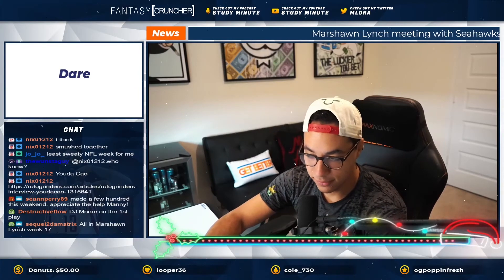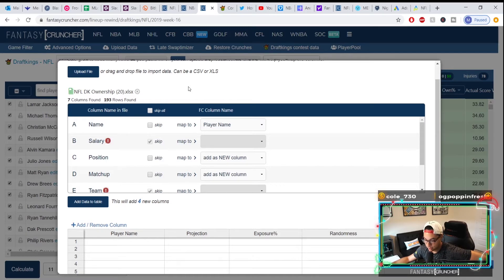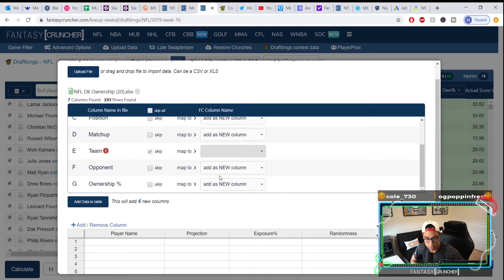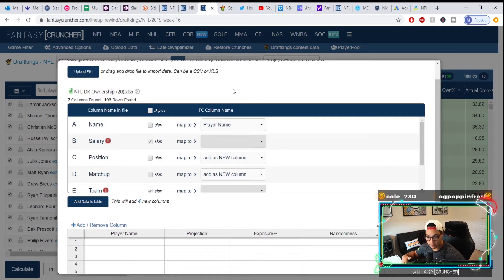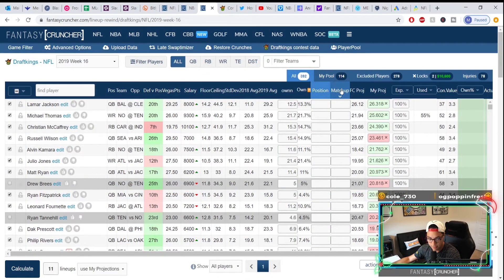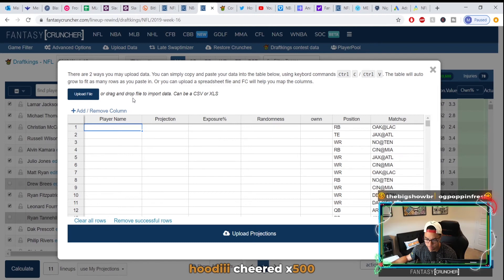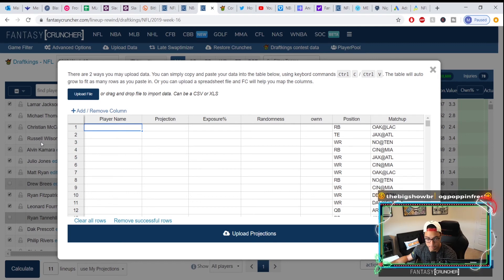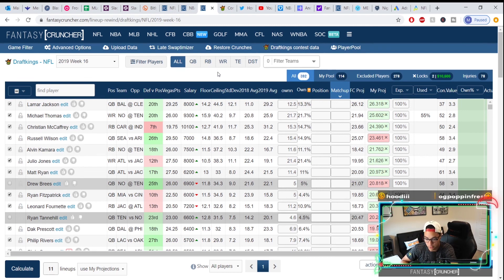FantasyCruncher Tutorials: How to Upload Data & Upload by CSV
FantasyCruncher's own Manny Lora walks us through the "Upload Data" tab on FantasyCruncher.com and a new feature that lets you upload your data directly from your CSV.